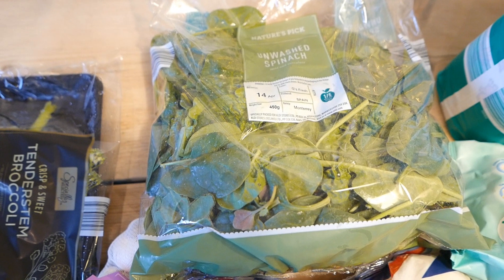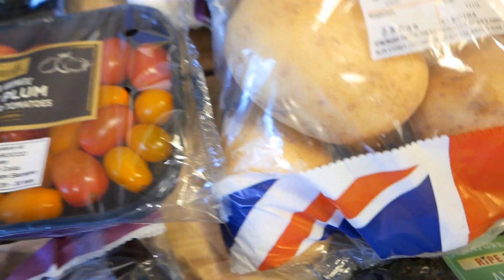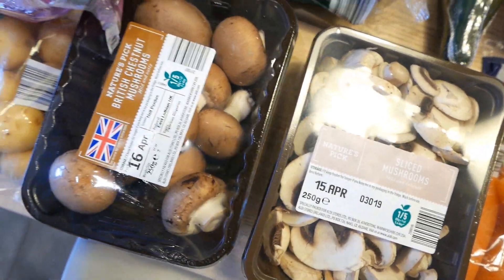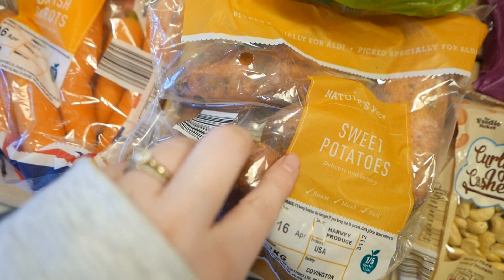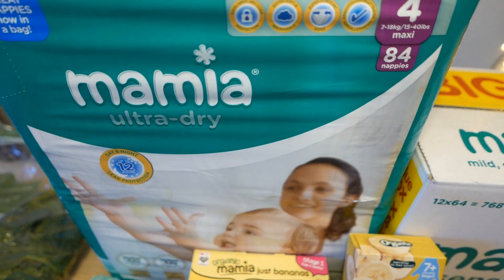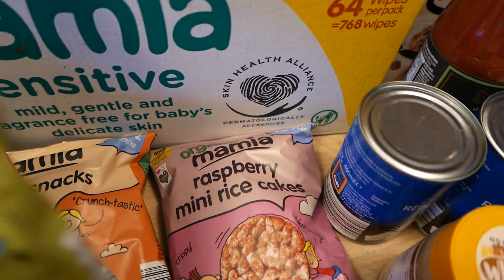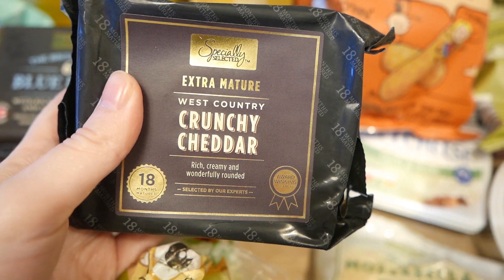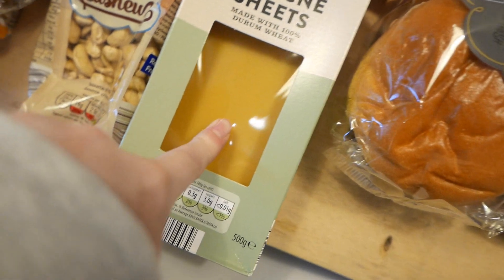ALDI GROCERY HAUL | ONCE IN A LULLABY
Hi guys, here is a quick grocery haul of what we picked up in Aldi today!